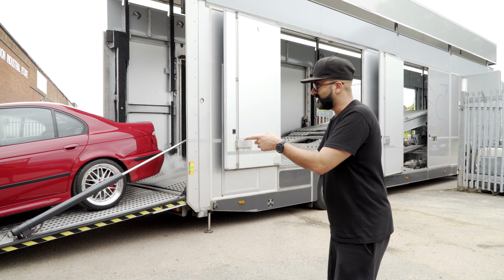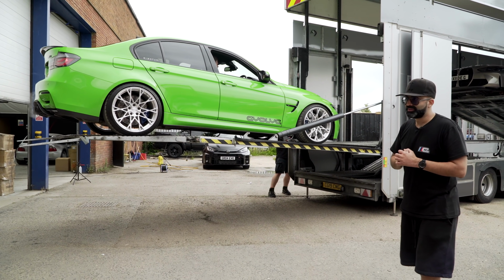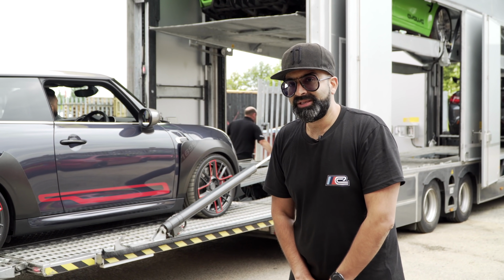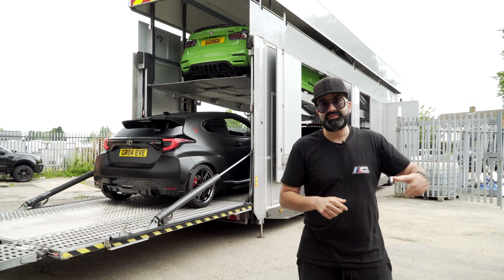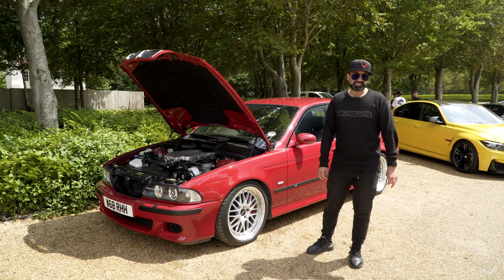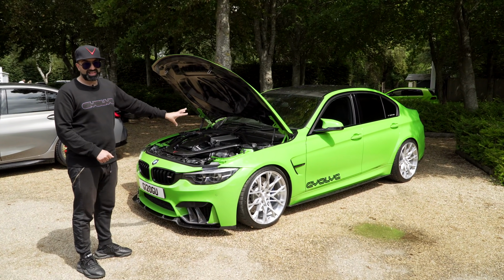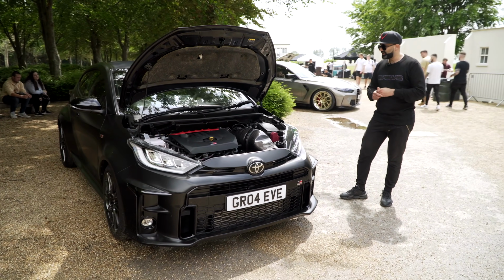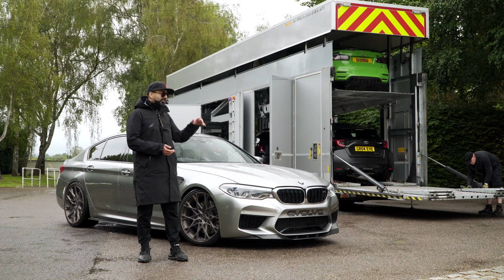Real life hot wheels! Taking ALL OUR CARS to Players Classic!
It's something every car guy wants to do, get all their cars on to a truck and take them to a show!

With restrictions lifting and Players Classic going ahead we grabbed ourselves a stand and quickly realised we have more cars than drivers, after joking about the idea we looked in to it properly, and with the help of CMG we loaded all our cars on to their transporter and headed down to Goodwood!

We also take this as an opportunity to give you a look at all our cars in one video, something we've never done before.